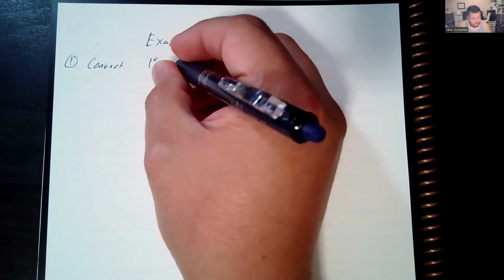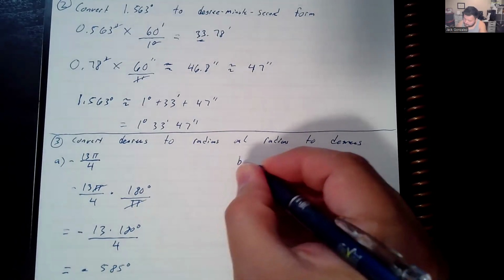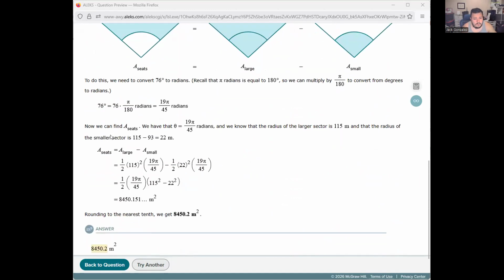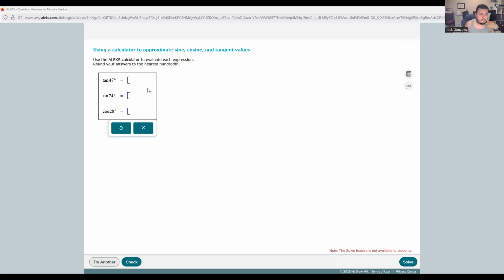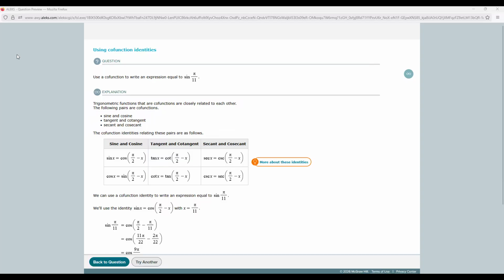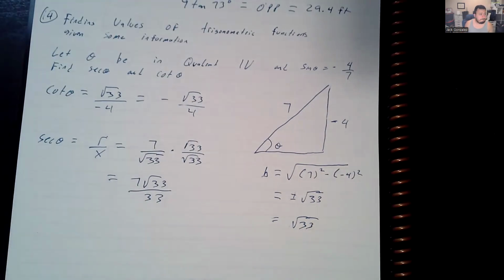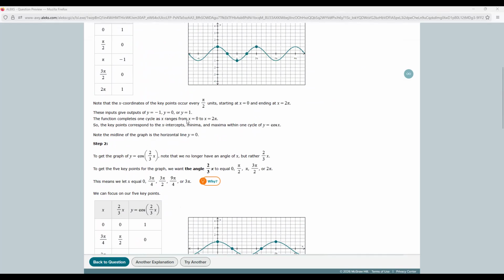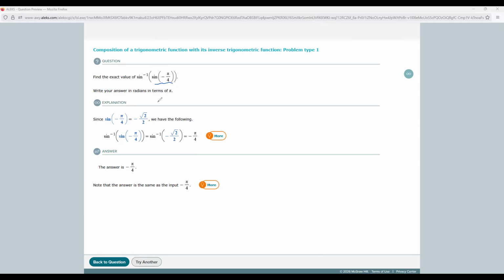Math 2412 Exam 1 Review